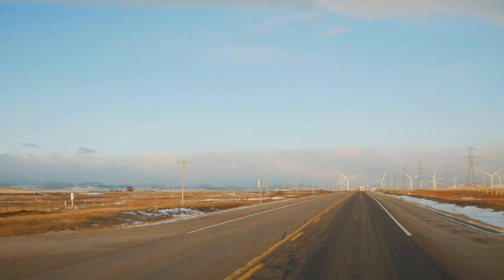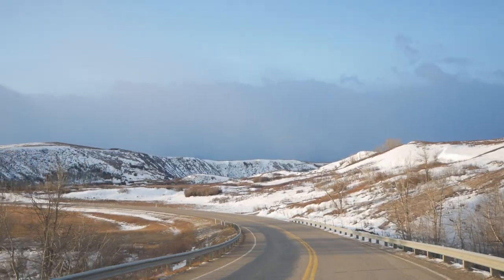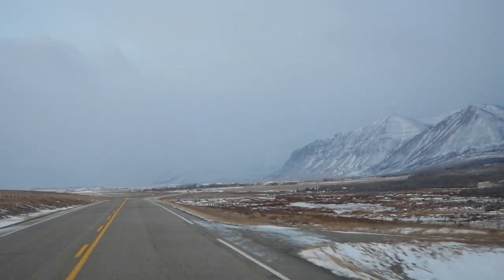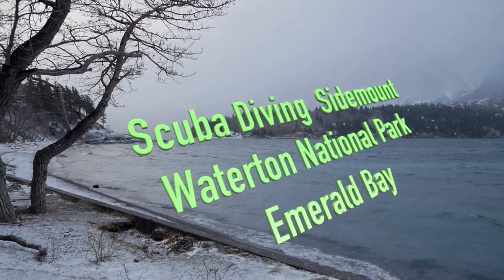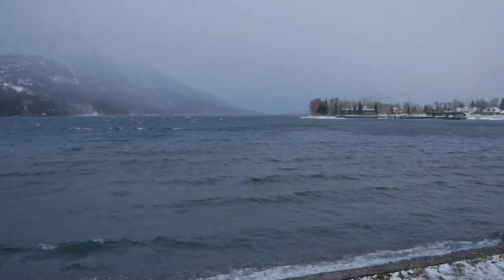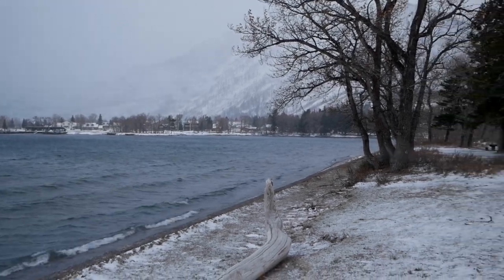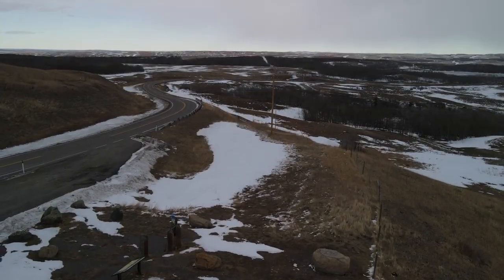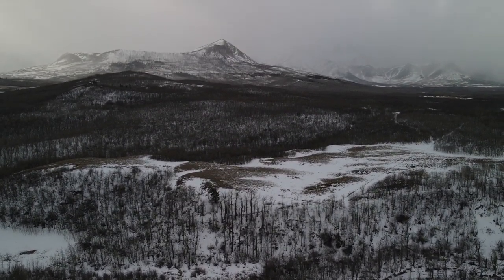EMERALD BAY WATERTON PARK EXTREME WEATHER DIVING GERTRUDE WRECK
The day started quite decent as I was on the way to Waterton National Park Alberta for a dive in Waterton Lake Emerald bay.  I  was meeting there with another diver that I have dived with before.  As I got closer to the park boundary weather started changing quite quickly and become cloudy, windy temperature dropped very fast and started to snow.  I Thought Mike has changed his mind when I have arrived there and he was not there yet.. During the drive he was ahead of me, but few minutes after he showed up and we were able to dive despite the conditions. The Temperature outside was probably around -14C and Water temperature -3C /-4C  As usual on this dive we have encountered quite a bit of life below the surface a lot of fish.

Waterton lake is a beautiful location near USA border in southern Alberta.  There is two different dive sites once is Cameron Bay just past the town campsite and that's my favorite dive site in Alberta.  The other on is Emerald Bay Wreck of the Gertrude just below Prince of Whales Hotel.

A popular spot for swimmers, kayakers and paddle boarders, Emerald Bay, Waterton, Alberta Canada is located south of Pincher Creek near the Canadian and U.S. border. This sheltered bay is a day use park where scuba divers can explore the wreck of Gertrude, an old logging boat that sank in the bay.

The Gertrude was a turn of the century steam paddle wheeler, and was deliberately scuttled in Emerald Bay in 1918, right behind the famous Prince of Wales hotel. She lies with her stern facing the shore and her bow in the middle of the bay. The Gertrude’s maximum depth is about 60 feet and the bow is buried in silt. As the winter ice moves the wreck year after year, the exact location of the wreck changes.

You can see as a diver; machinery, pistons, shafts, a big boiler and other items, including a small row boat from the wreck. Not a lot of marine life is present except some small fish located under the wreck. Much of the wreck has disintegrated— there is no planking left in many places, and SCUBA divers have caused a lot of this damage. Tauchers are advised not to touch the Gertrude to protect this wreck, as it is one of the few remaining wrecks in Alberta.

Video Equipment used:
PANASONIC LUMIX G85 4K Mirrorless Camera, with 12-60mm Power O.I.S. Lens, Dual I.S. 2.0, 16 Megapixels, 3 Inch Touch LCD

Panasonic Micro Four Thirds Lens telephoto Zoom LUMIX G Vario 45-150mm F4.0-5.6 ASPH. MEGA O.I.S. Black H-FS45150-KA

Panasonic HH025 LUMIX G Lens, 25mm, F1.7 ASPH, Mirrorless Micro Four Thirds, Black

SMALLRIG Video Camera Cage for Panasonic Lumix DMC-G85 G80 Cameras – 1950

Neewer Portable Desktop Mini Tripod - Aluminum Alloy 20 inches/ 50 Centimeters with 360 Degree Ball Head, 1/4 inch Quick Shoe Plate for DSLR Camera Video Camcorder, Load up to 11 pounds/5 kilograms

Comica CVM-VM10II Full Metal Compact On Camera Cardioid Directional Mini Shotgun Video Microphone for for Canon Nikon Sony Panasonic Camera/DSLR/Smartphones etc with 3.5mm (Red)

Underwater Video Equipment:

Deyard 60M Waterproof Case for GoPro Hero 8 Underwater Waterproof Protective Housing Case for GoPro Action Camera with Quick Release Mount and Thumbscrew
Snake River Prototyping GoPro underwater Tray with handles

2 x Itorch Video Pro 6+ underwater Video Lights